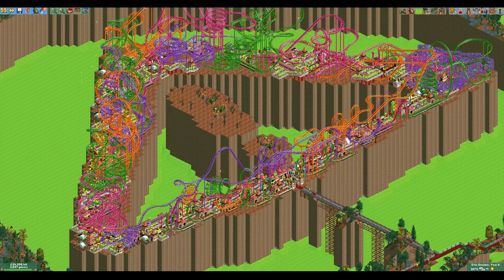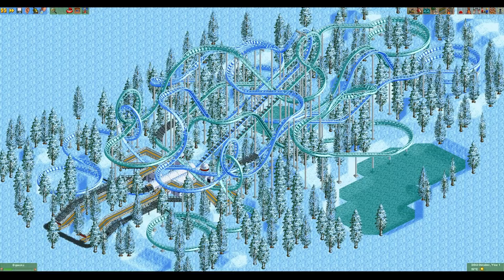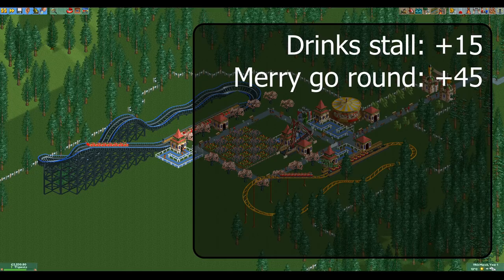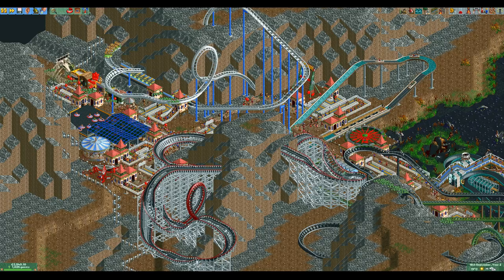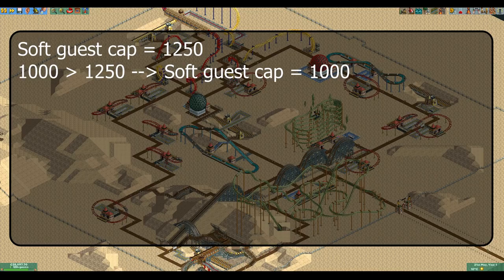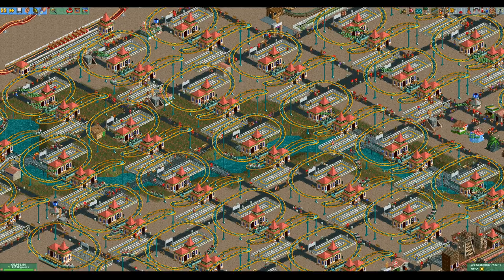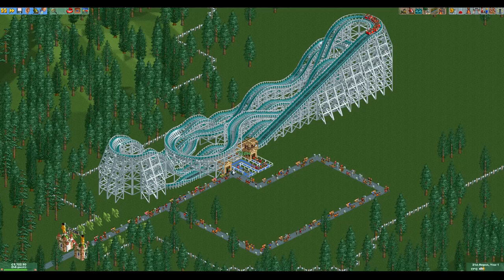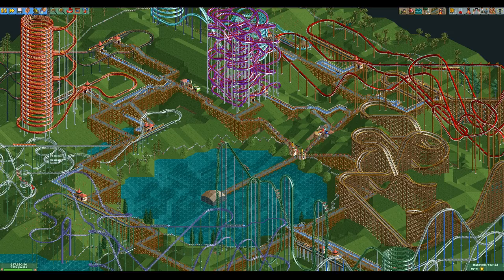RCT2 - Harder guest generation explained